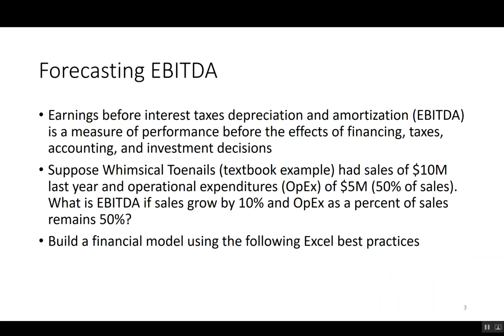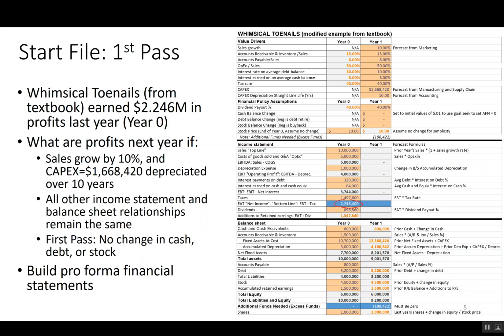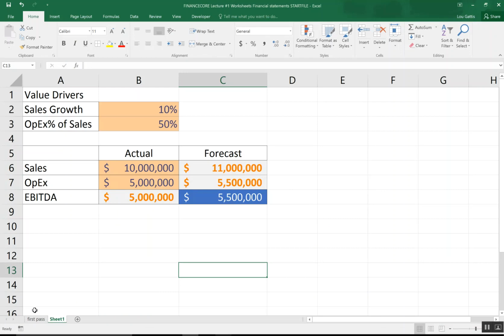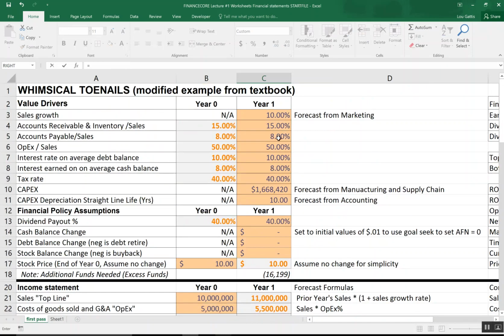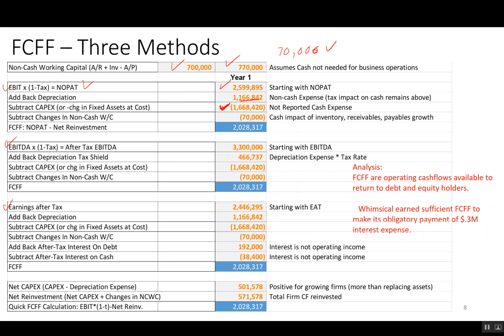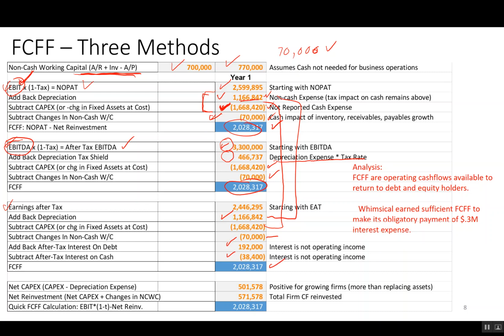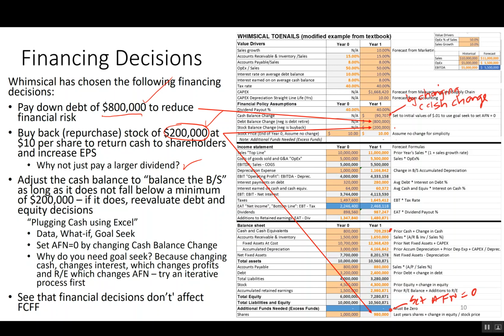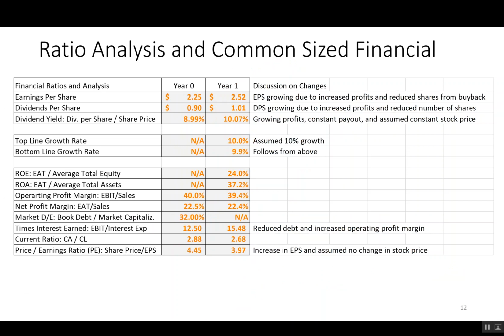FINANCECORE Topic 1 Financial Forecasting